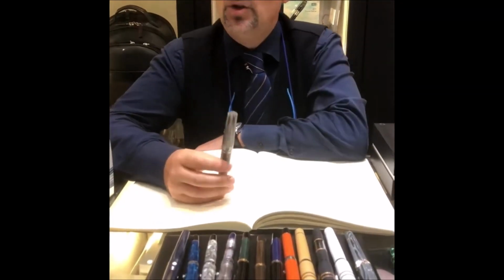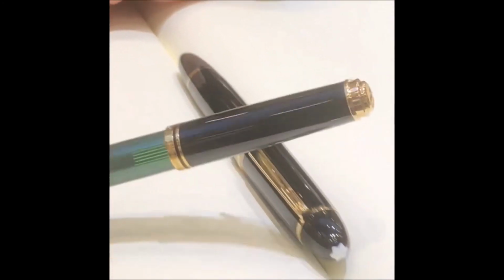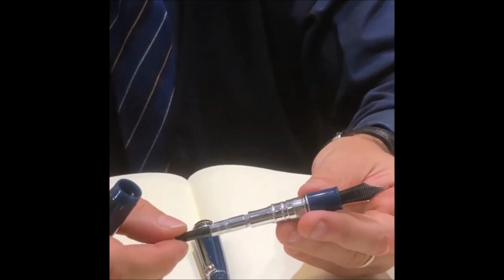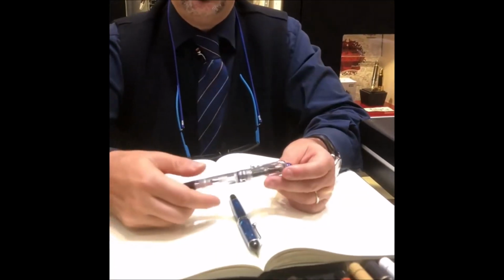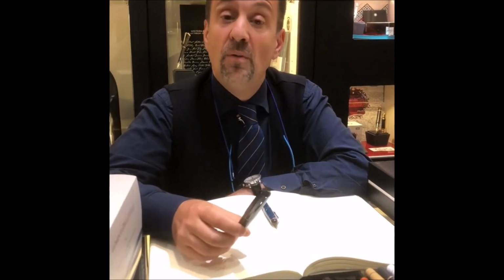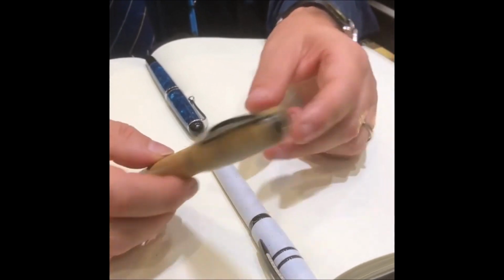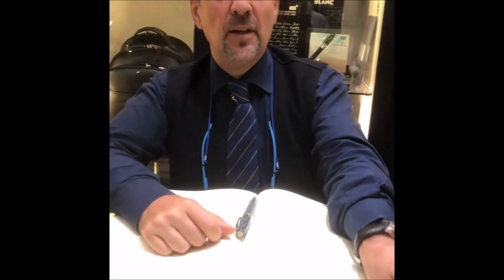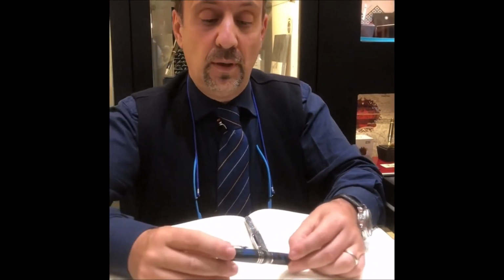The ideal pen - Stilograph Corsani - C.S.R. Fountain Pen